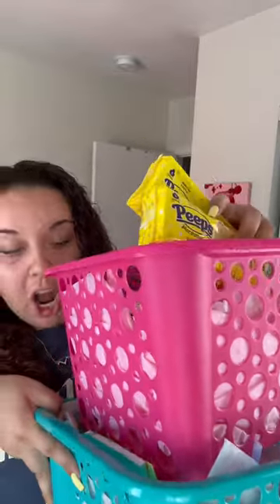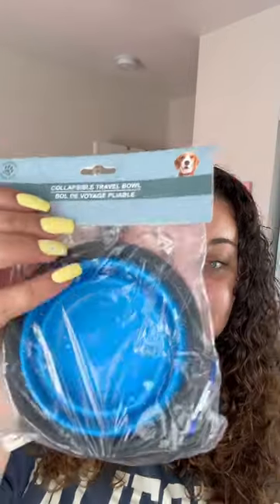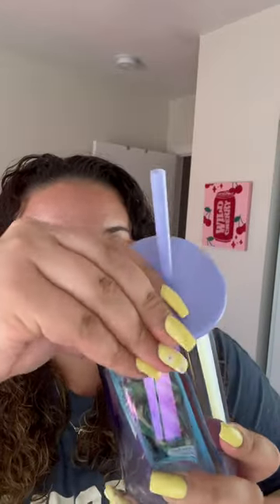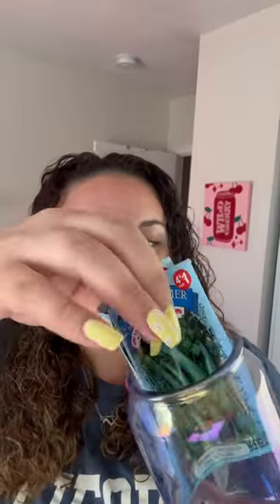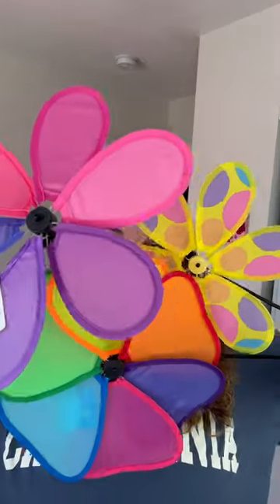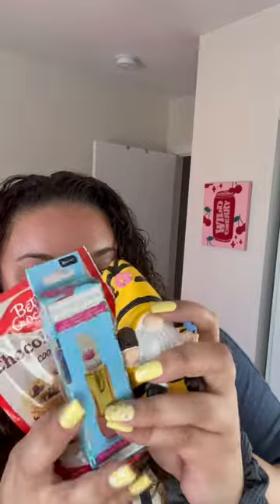PT 2 MEGA DOLLAR TREE HAUL😱😱dollartree